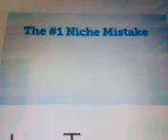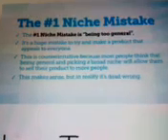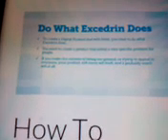تسويق الكتروني للانتاج المعرفي(6)